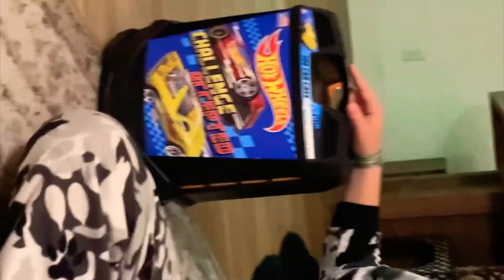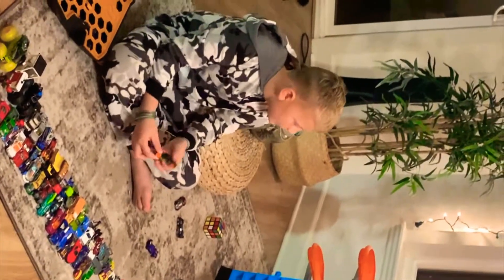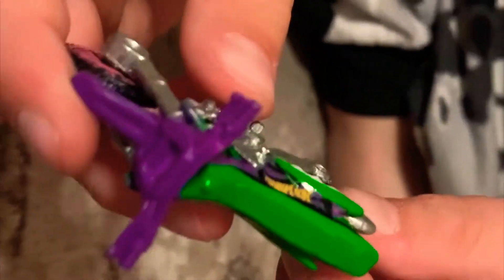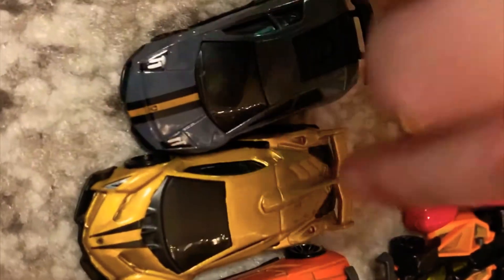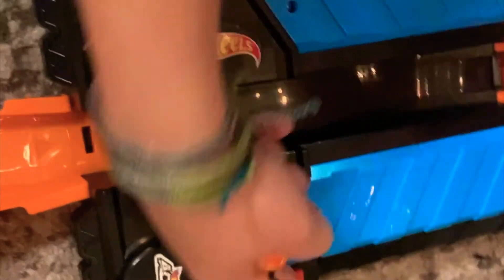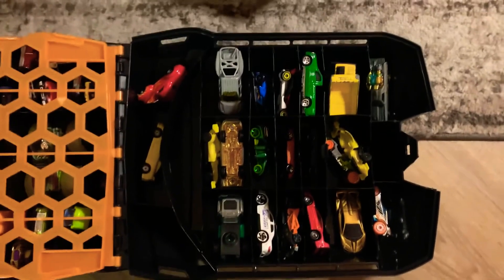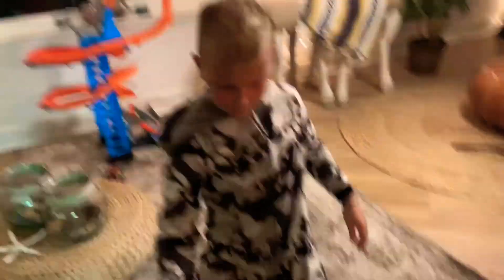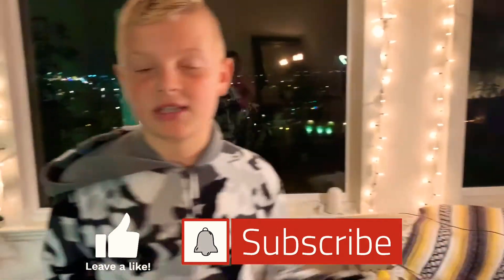Rocco’s HUGE Hot Wheels Race Track and Collection!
Hello Fam Bam, If you’re new here welcome! Today Rocco is going to be showing you his MASSIVE Hot Wheels Race track and car collection. He has been collecting Hot Wheels for about 3 years now, and he has a little bit over 100 Hot Wheels.